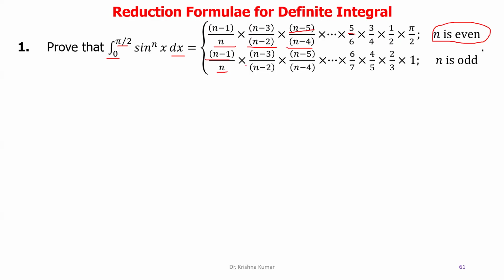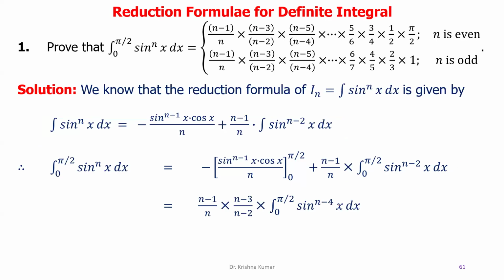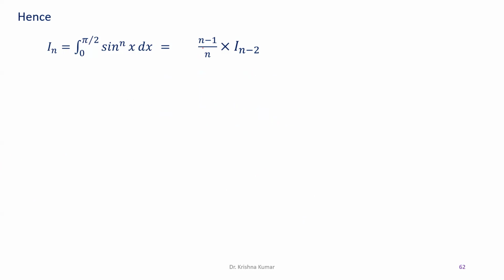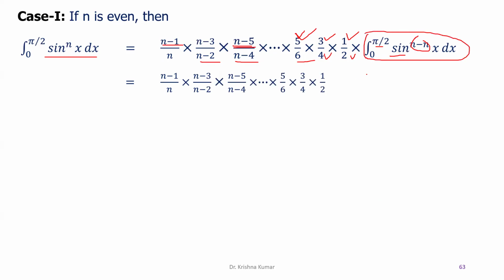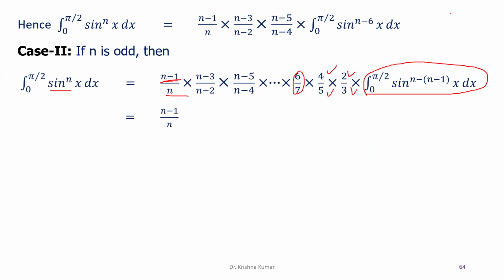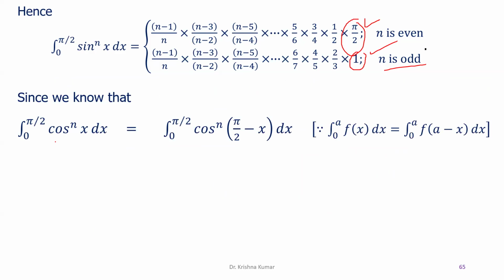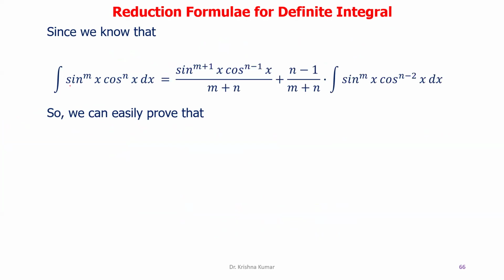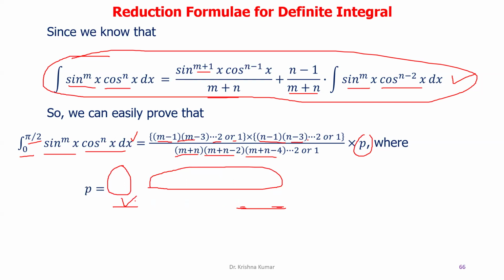Unit-5-02.14-MFC-2-Reduction Formula of Definite Integral